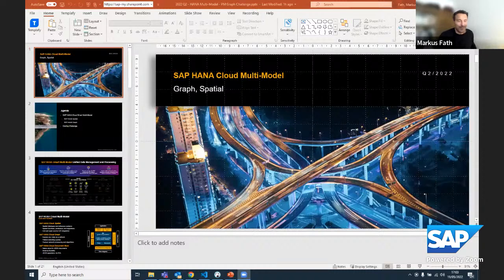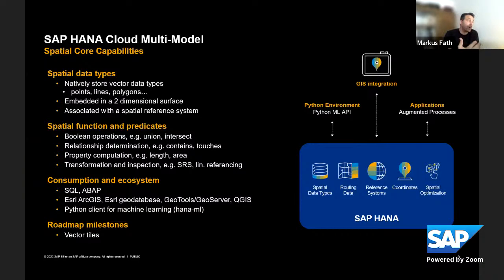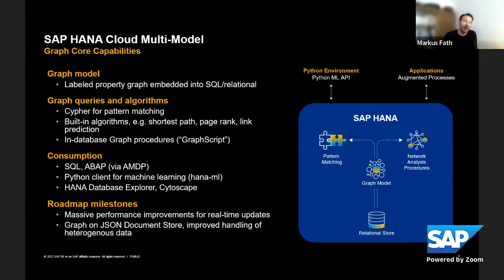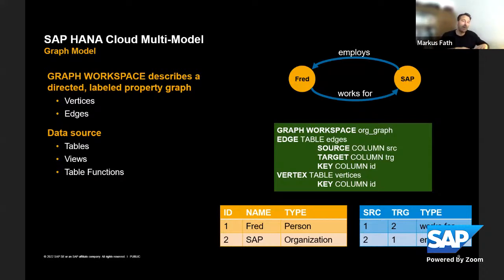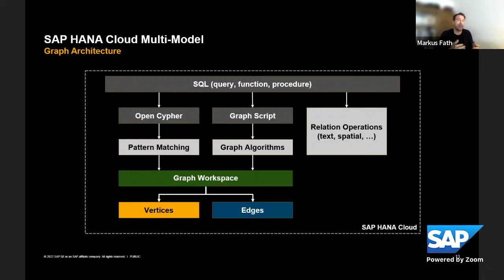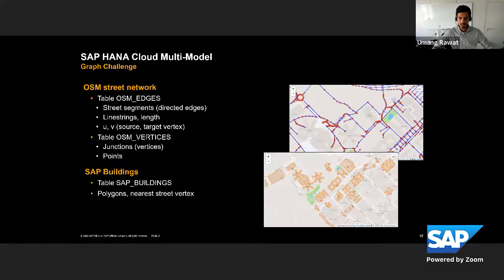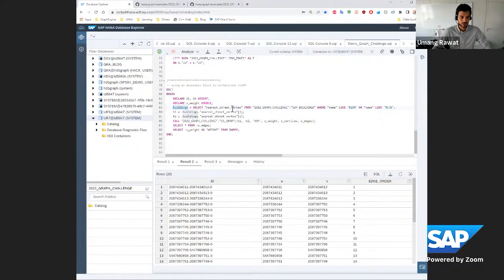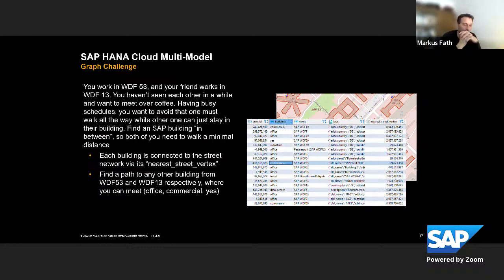Challenge accepted – Gain hands-on experience with SAP HANA Graph | SAP Community Call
In this SAP Community Call our SAP HANA Graph Development Experts Markus Fath & Umang Rawat will give you a deep dive into SAP HANA Graph capabilities, explaining numerous use cases and specific benefits.
They will also kick-off the SAP HANA Graph Community challenge and answer your open questions. Have a look what the challenge is about

Please submit your solution (distance in meters + building name) to: and comment on the announcement blog post that you accepted the challenge!

00:00 [Introduction]
01:43 [Overview]
02:43 [SAP HANA Multi-Model]
03:57 [Core & Context]
07:28 [Spatial Core Capabilities]
09:50 [Spatial Use Case Patterns]
11:22 [Graph Core Capabilities]
14:16 [Graph Use Case Patterns]
17:41 [Graph Model]
19:11 [Graph Pattern Matching]
20:35 [Graph Built-In Algorithms and Graph Procedures]
22:14 [Graph Script Example]
23:08 [Graph Architecture]
24:39 [Further Information]
26:30 [Community Challenge Overview]
38:40 [Q&A]